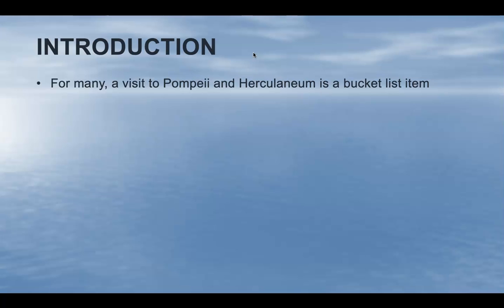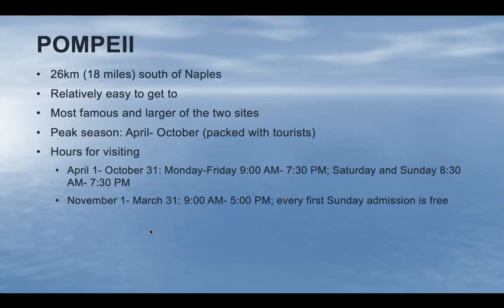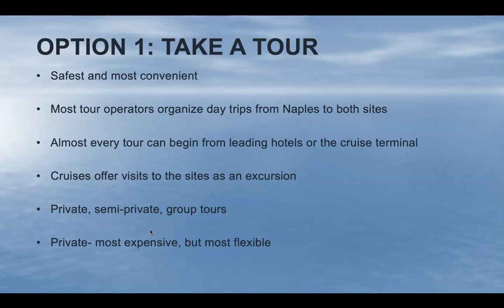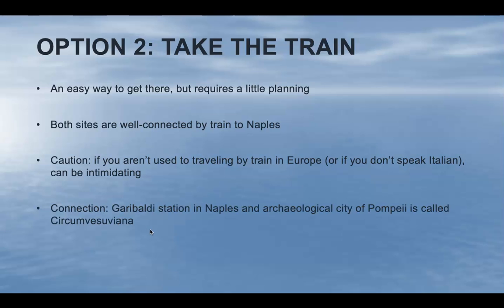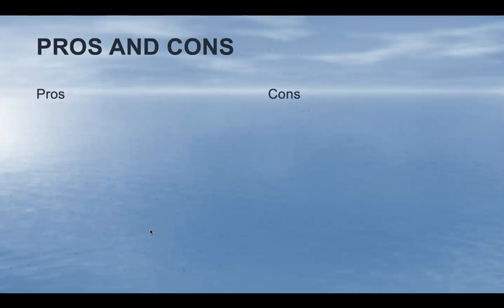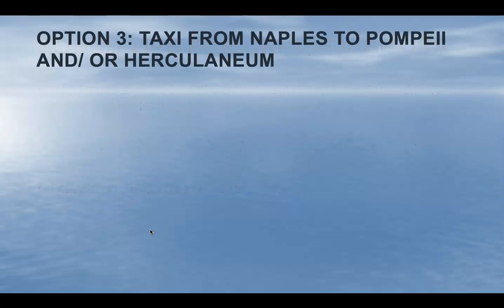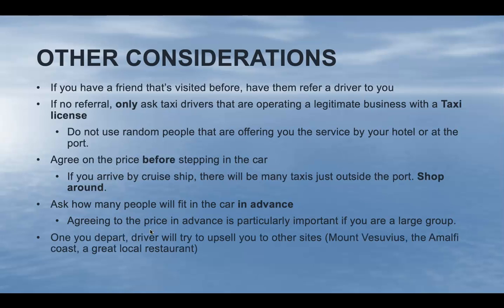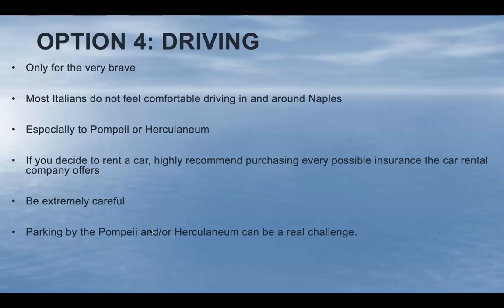Visiting Pompeii and Herculaneum